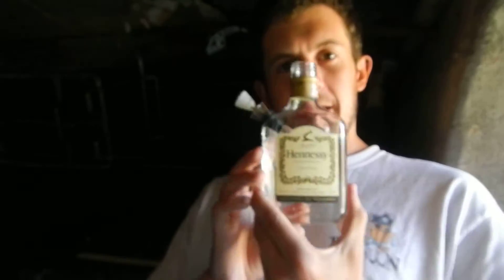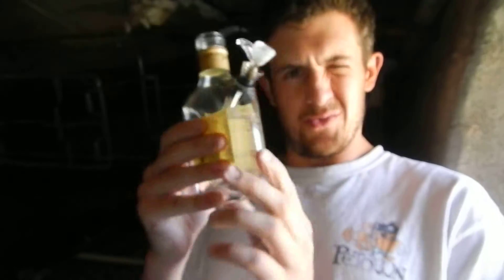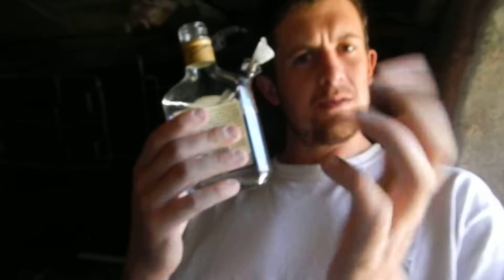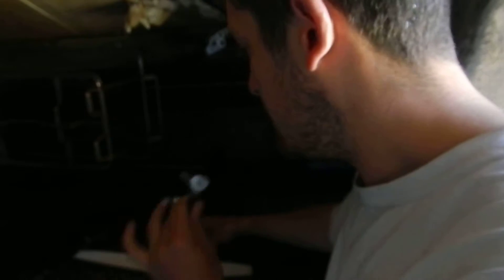Test Hennessy Build W.S#7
Testing out my Hennessy bottle build.  It's a champ.